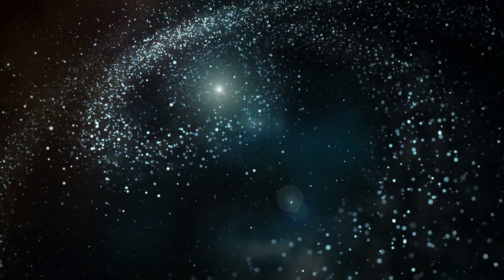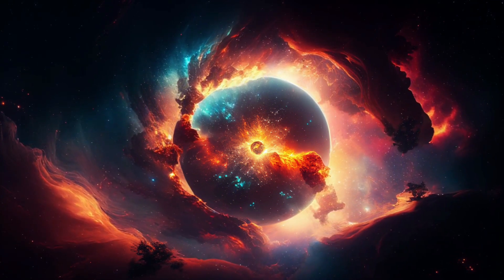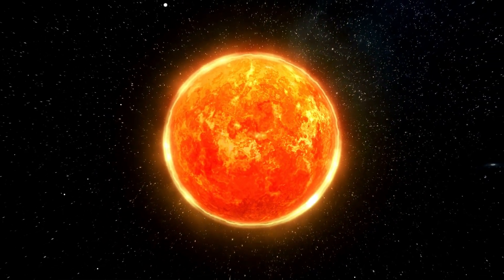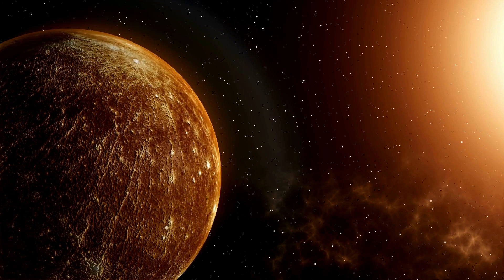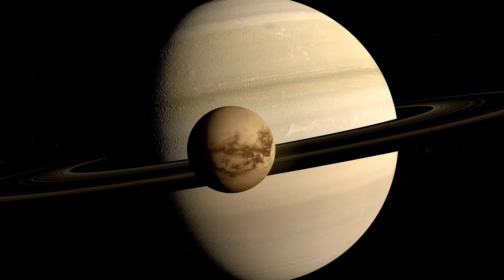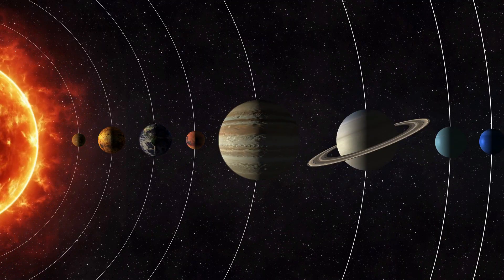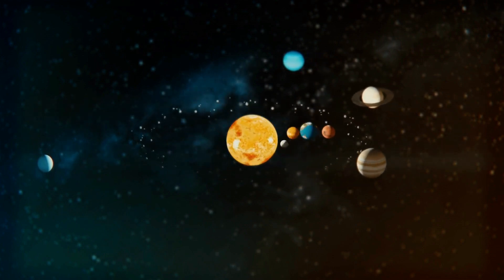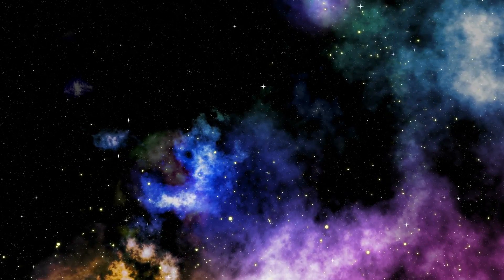Solar System Safari - A Fun and Quirky Journey for Kids by GURUKIDZ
Explore the wonders of our solar system in this exciting and educational journey! Join us as we take kids on a fun-filled adventure through space, packed with fascinating facts and hilarious moments. 🚀✨

In this video, we'll embark on an interstellar voyage, visiting each planet in our solar system. From the scorching heat of Mercury to the icy landscapes of Neptune, we'll uncover the unique characteristics of each planet and learn mind-blowing facts along the way.

Get ready to blast off with entertaining and engaging animations that will captivate young minds and make learning about space an absolute blast! 🌌✨

Not only will kids have a great time, but parents and teachers will also appreciate the educational value of this video. It serves as a fantastic resource for curious young minds to gain a deeper understanding of our cosmic neighborhood.

So join us on this stellar adventure and don't forget to hit the thumbs up button if you enjoyed the video! 🌟💫

OUTLINE:
00:00:00
A Mysterious Question

00:00:27
The Birth of the Solar System

00:02:07
The Sun, Our Star

00:03:01
Planets, Our Cosmic Neighbors

00:05:21
Moons, The Orbiting Companions

00:06:36
A Quick Recap

00:07:29
The Quiz Time!

00:08:11
End Sting